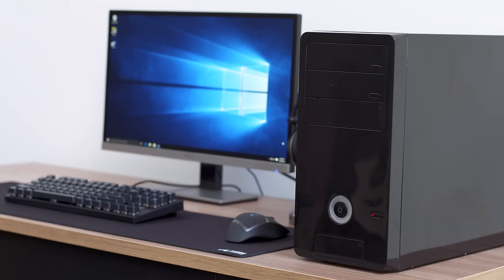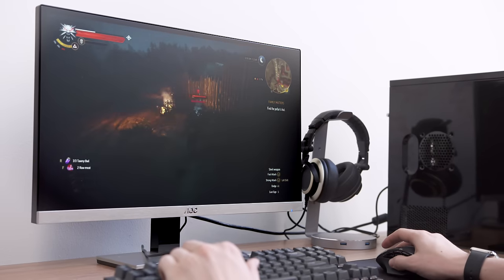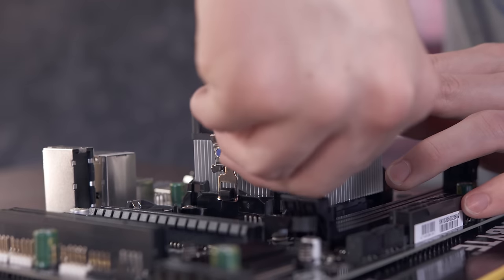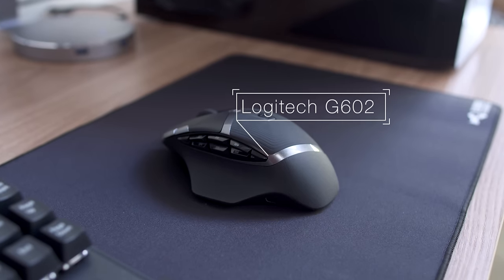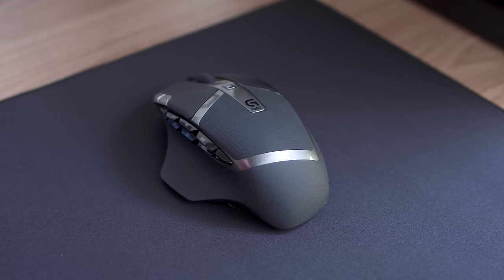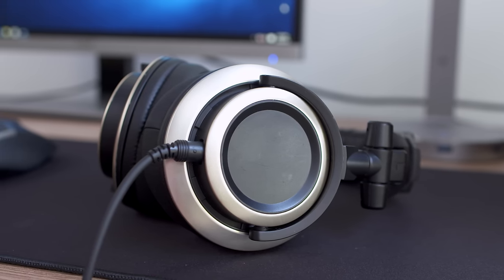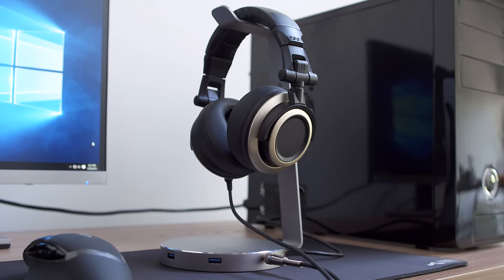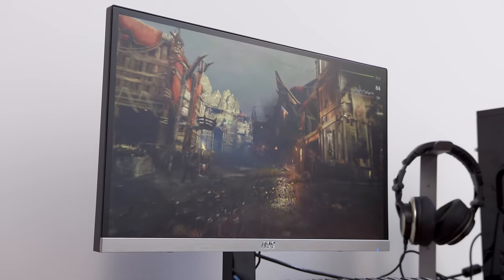Complete Gaming PC Setup Under $700!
There's more to a gaming PC setup than just the computer.
AOC i2367Fh Monitor
Tomoko MMC023 Mechanical Keyboard
Logitech G602 Gaming Mouse
Glorious PC Gaming Race Desk / Mouse Pad
Status Audio CB-1 Headphones
Satechi Headphone Stand

While building your own gaming PC is awesome you have a lot of choices when it comes to all of the accessories to create your ultimate desk gaming setup. Choosing the best monitor, keyboard and mouse for your gaming computer in 2016 isn't easy but here are some of my picks at less than $700.